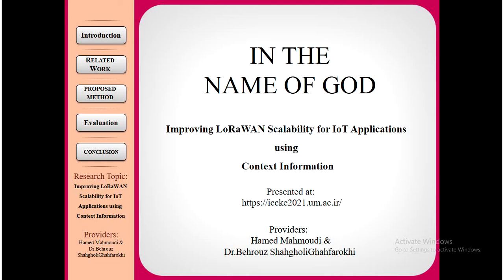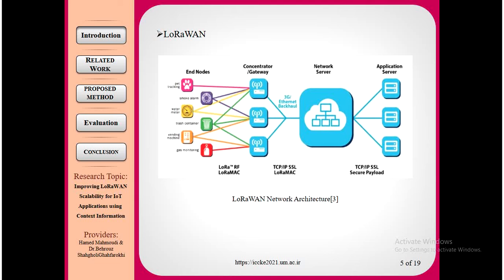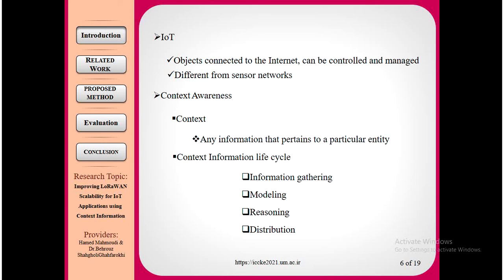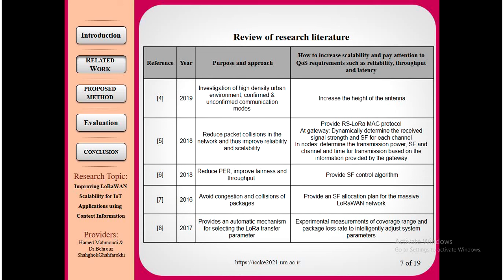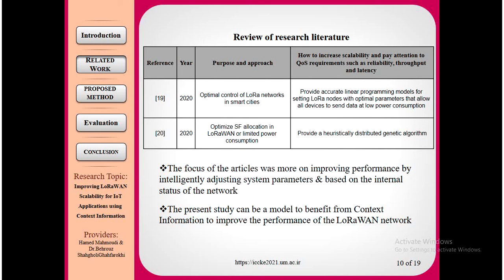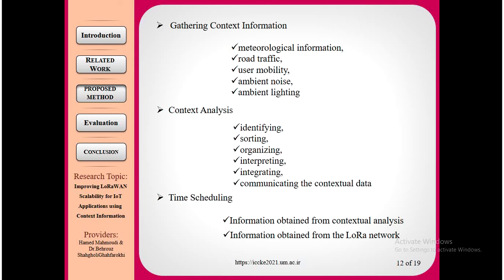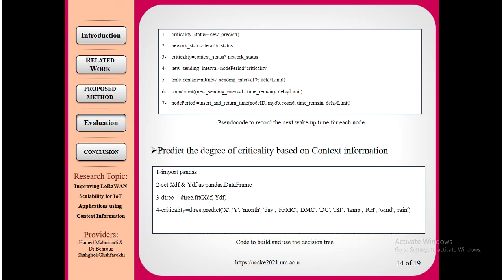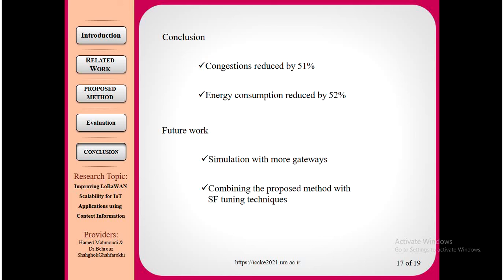ICCKE 2021 - Improving LoRaWAN Scalability for IoT Applications using Context Information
Improving LoRaWAN Scalability for IoT Applications using Context Information by Hamed Mahmoudi & Dr.Behrouz ShahgholiGhahfarokhi. ICCKE 2021.